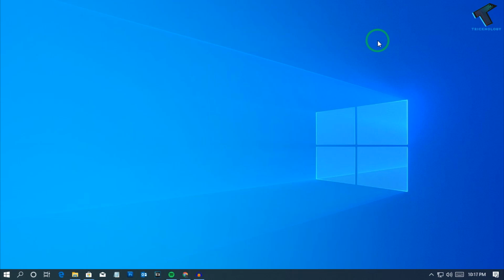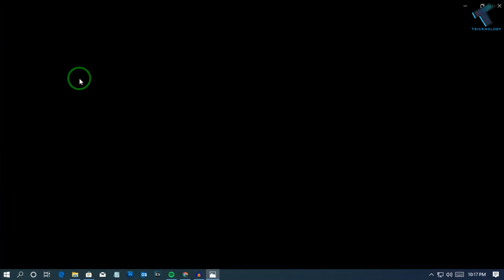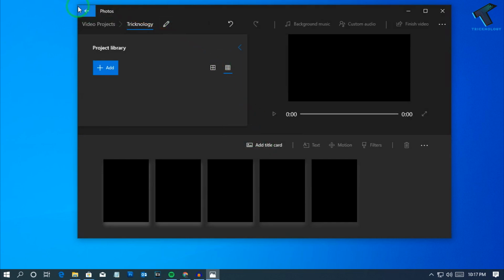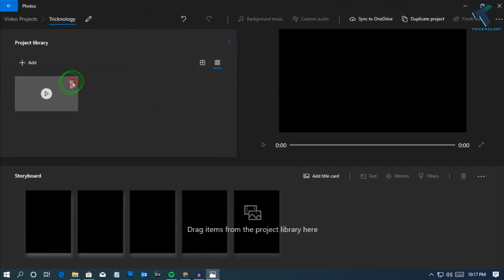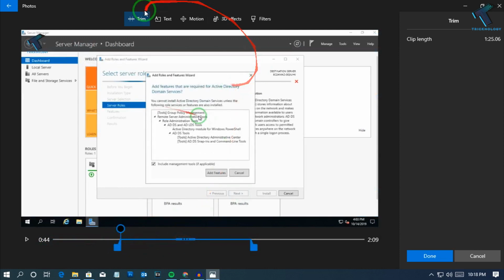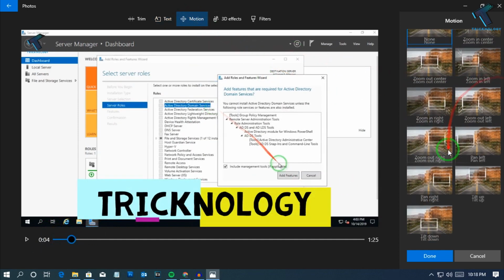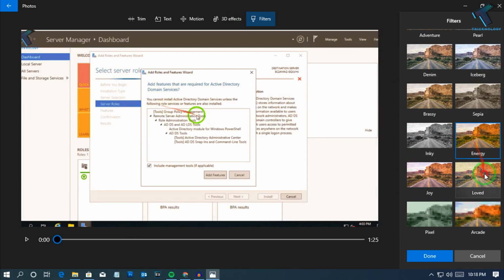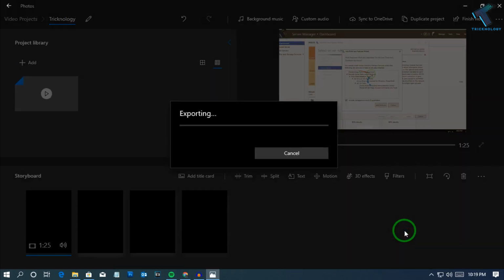How to Use FREE Video Editor Built-in App on Windows 10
In this video, I will show you guys how to use the free video editor app in your windows 10 pc or laptops.